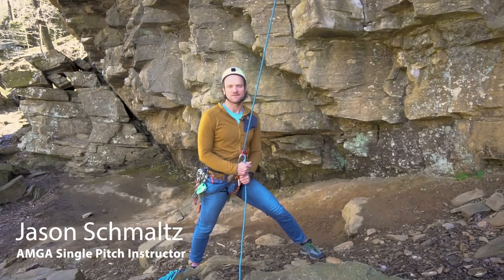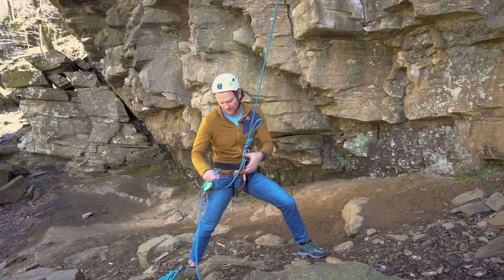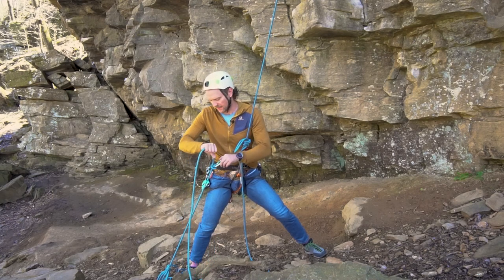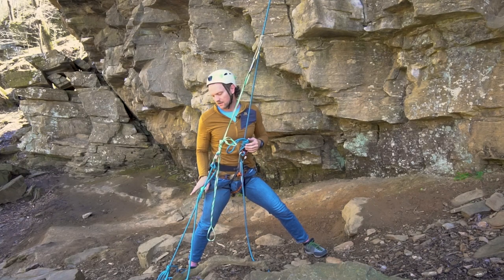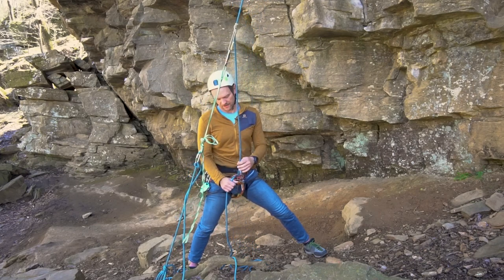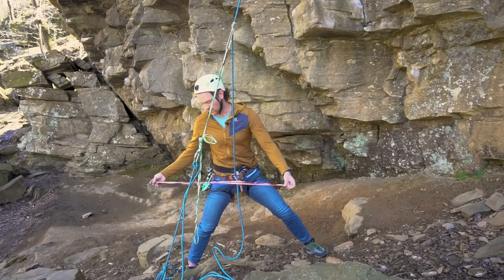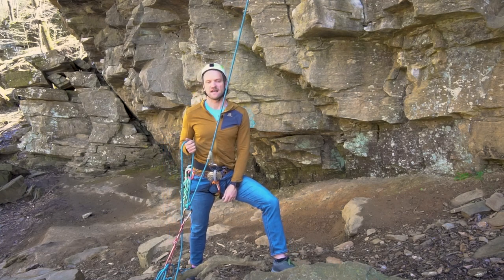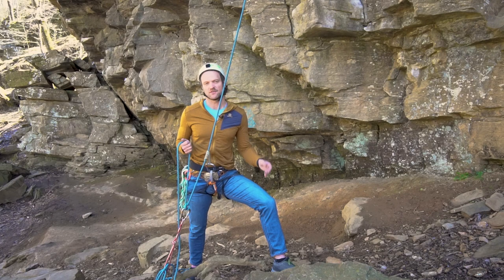How to Escape the Belay | Step by Step guide for rescuing a stranded climber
This video shows how to escape the belay and get help when rock climbing outside.  This is useful in top rope, lead climbing, and trad lead climbing scenarios when the climber needs to be locked in place while the belayer goes to get help.